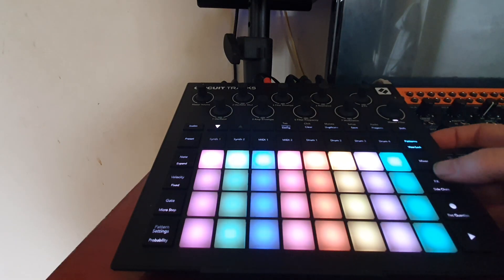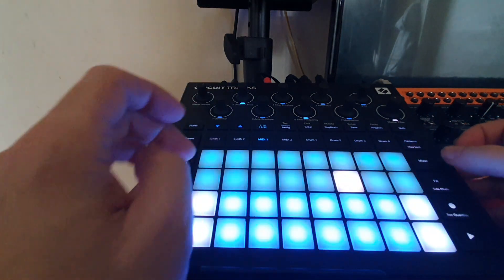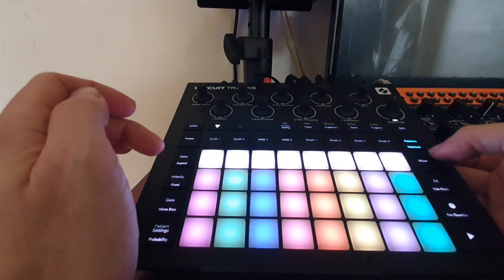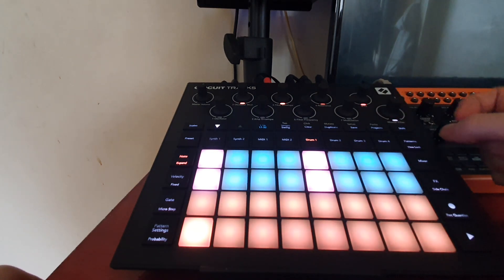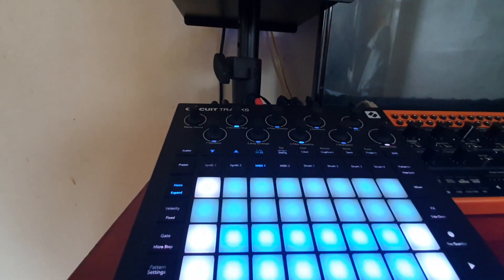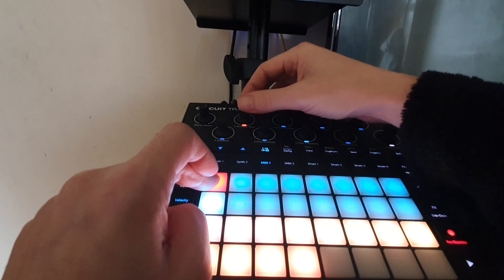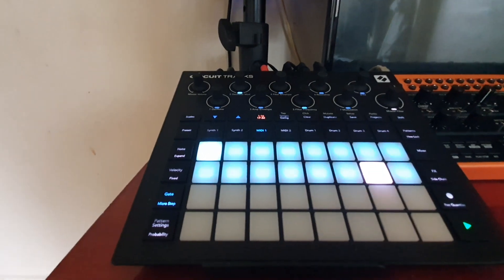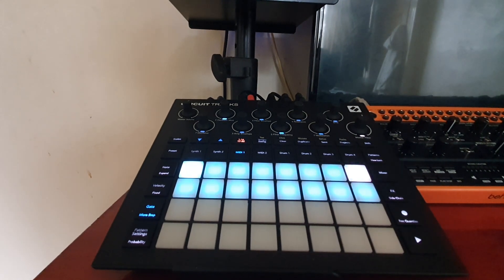Circuit Tracks and Microfreak Chord Tricks 2021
Some more tricks for the Novation Circuit Tracks
and Arturia Microfreak.

this time how to use the Microfreaks chord mode and automate it using the Novation Circuit Tracks